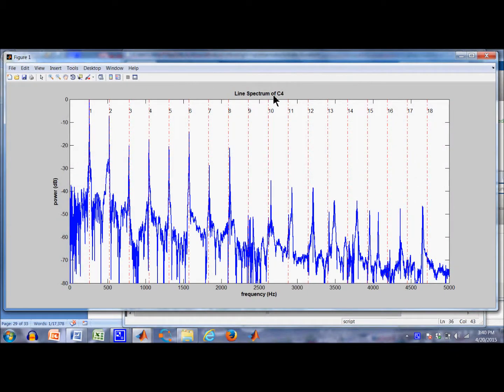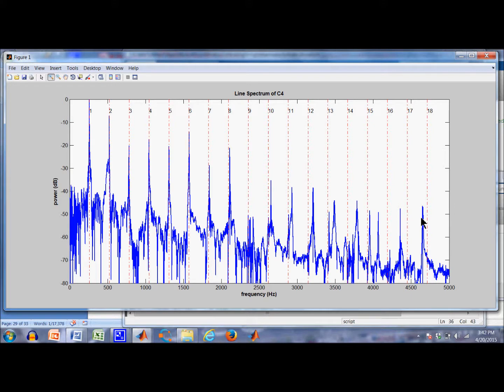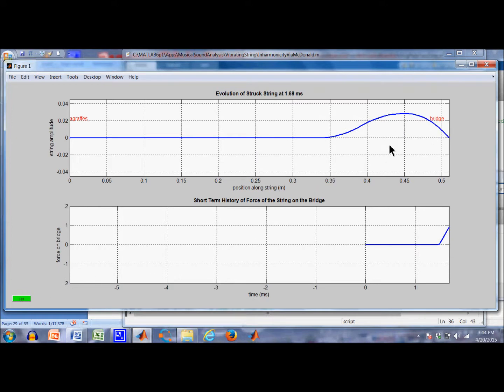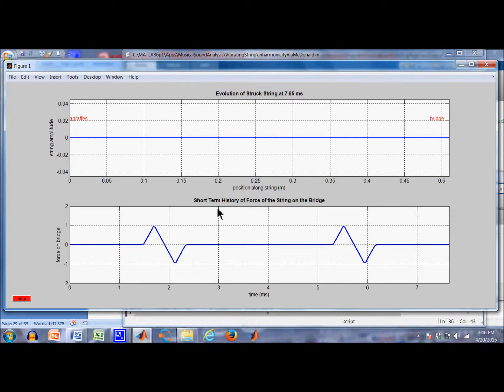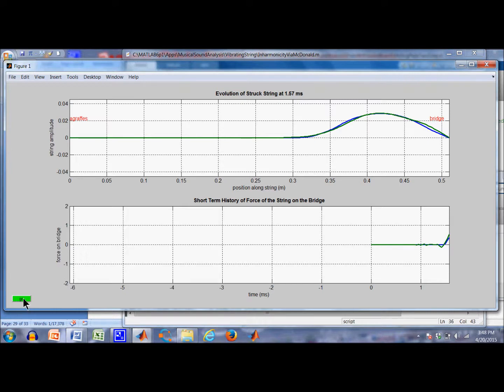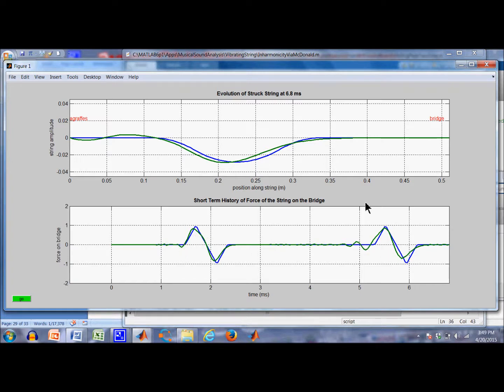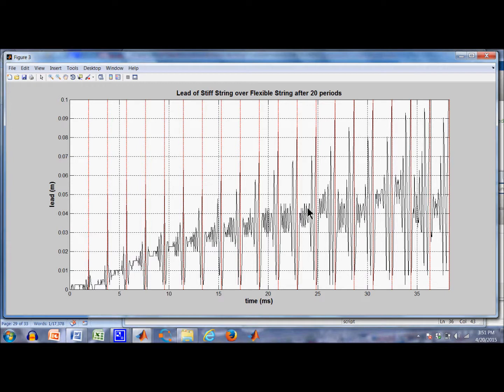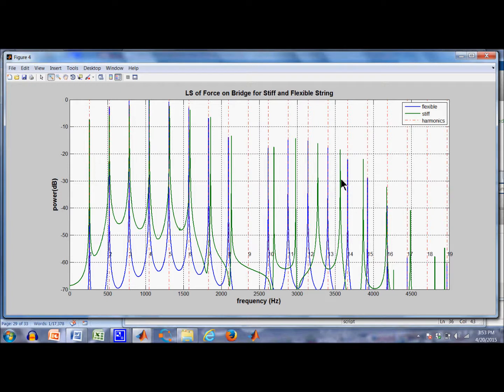An Alternative Approach to Inharmonicity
Simulation is used to show that the interaction of an elastic string with the bridge causes inharmonicity.